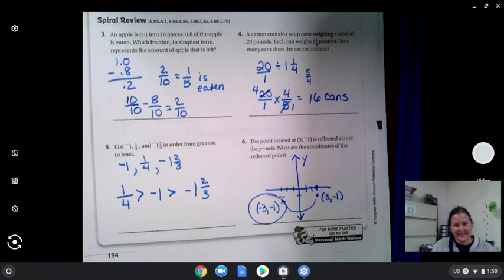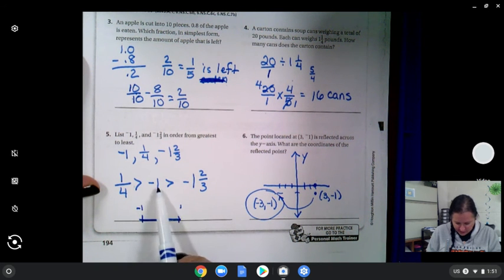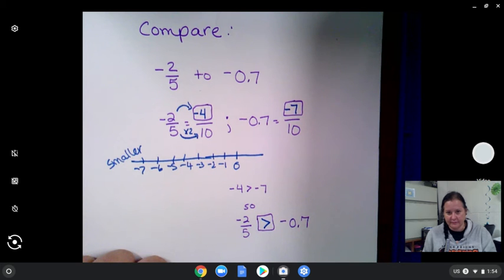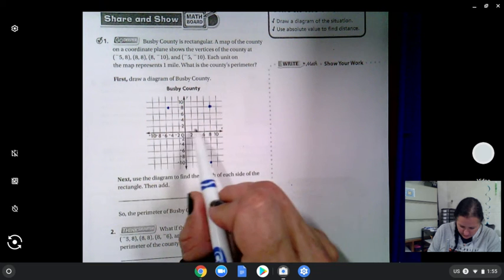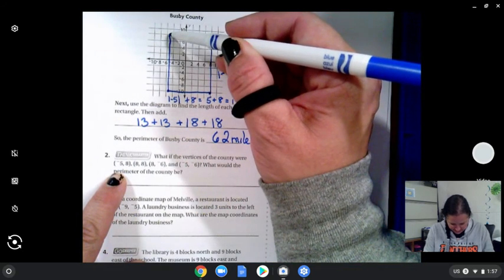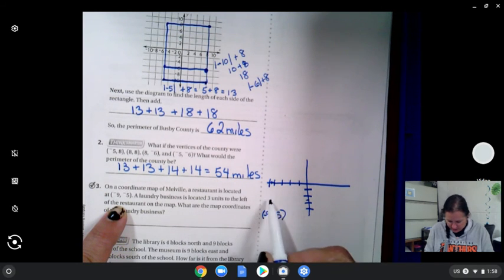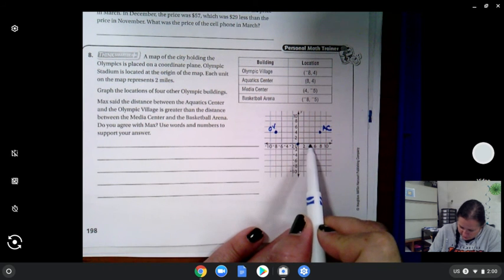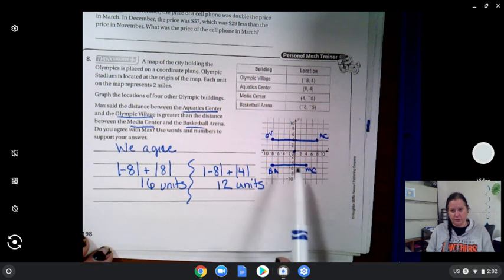Lesson 3.10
6th grade GoMath